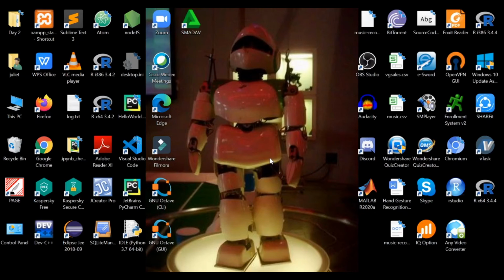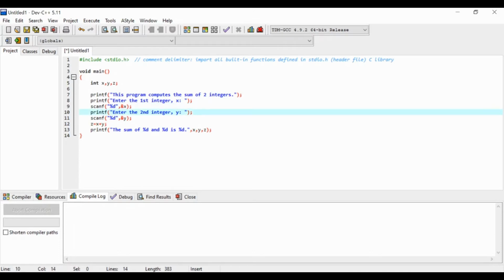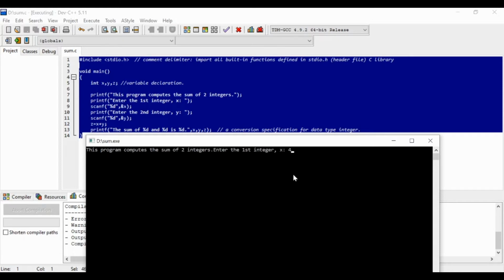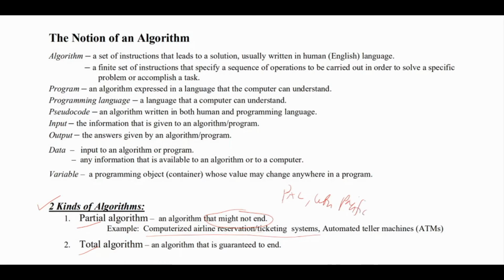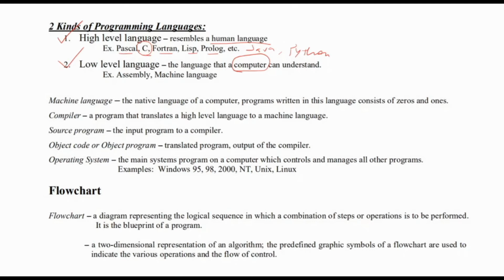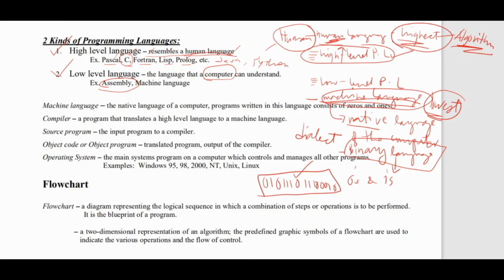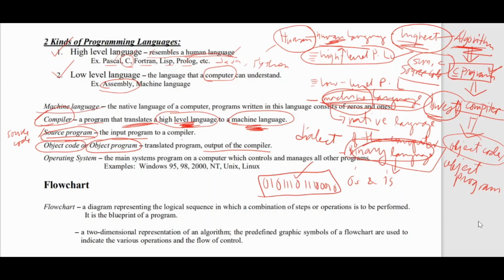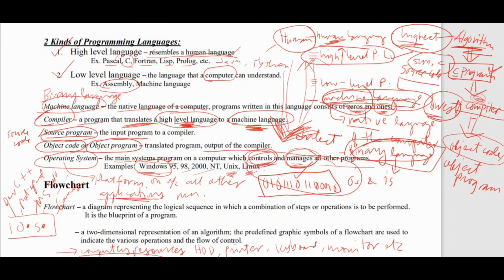CPE112 Lecture 8 - Programming Languages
Lecture 8 - Programming Languages